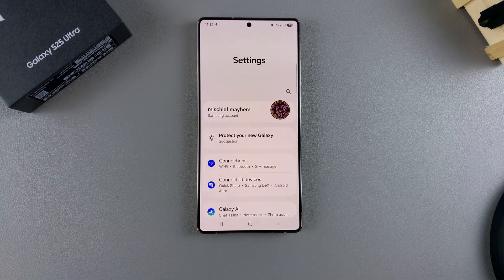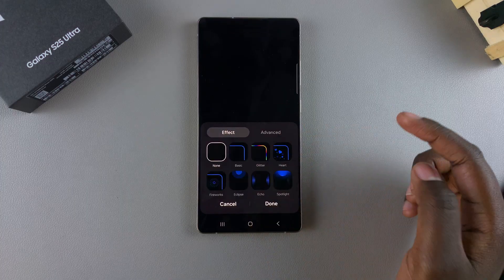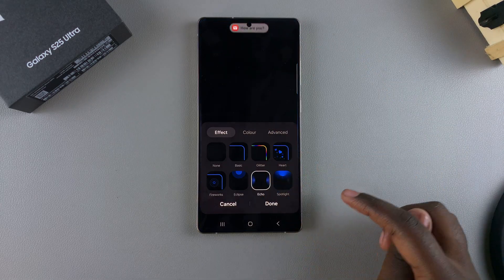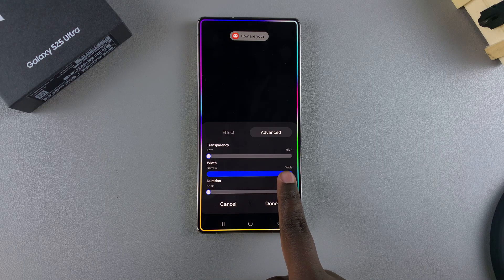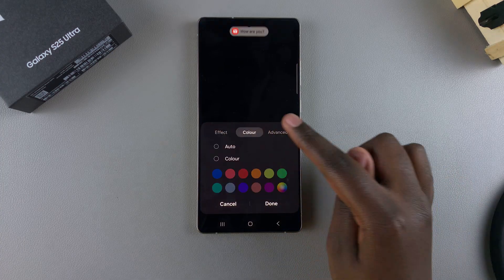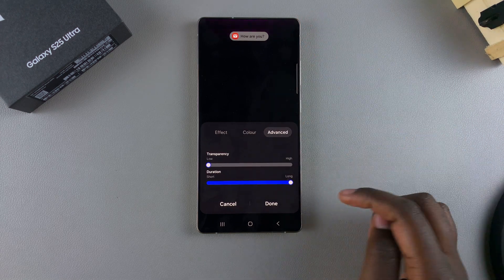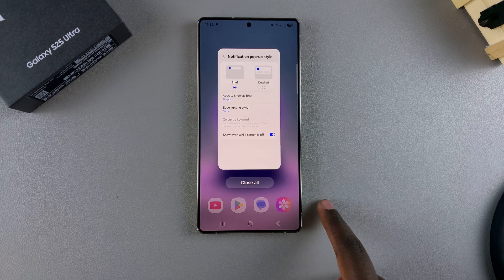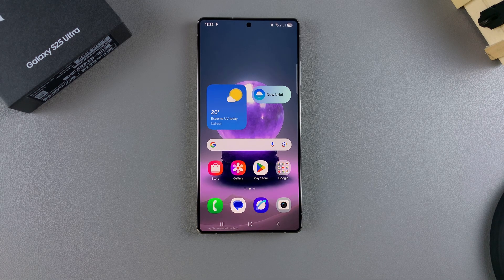How To Enable Edge Lighting For Notifications On Samsung Galaxy S25 / S25 Ultra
Here's How To Turn ON Edge Lighting For Notifications On Samsung Galaxy S25, S25+, and S25 Ultra.

Looking for a way to enable Edge Lighting on your Samsung Galaxy S25 or S25 Ultra? This feature enhances your notification experience by making the edges of your screen glow with stunning effects whenever you receive a message. Whether you're using it for calls, texts, or app alerts, this step-by-step guide will help you activate and customize Edge Lighting in no time!

How To Enable Edge Lighting For Notifications On Samsung Galaxy S25 (Turn ON Edge Lighting For Notifications Galaxy S25 Ultra)

Open Settings
Select Notifications
Choose Notification Pop-up Style
Select Edge Lighting
Choose desired option
Customize the style

Cell Phone Tripod Adapter